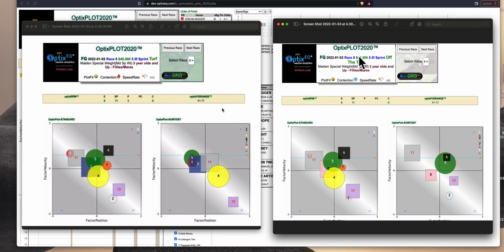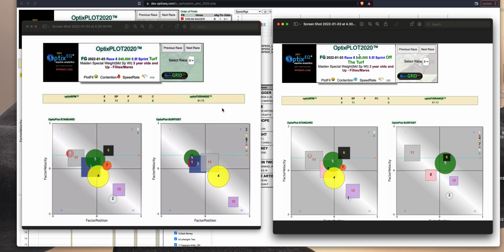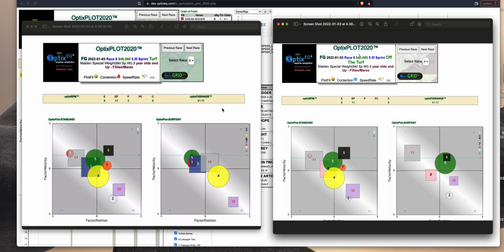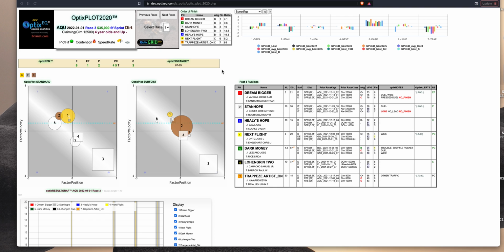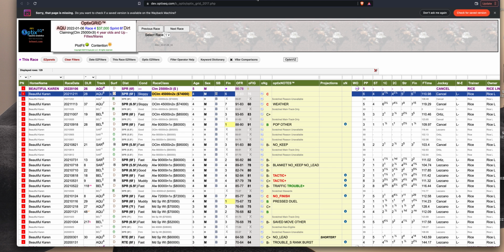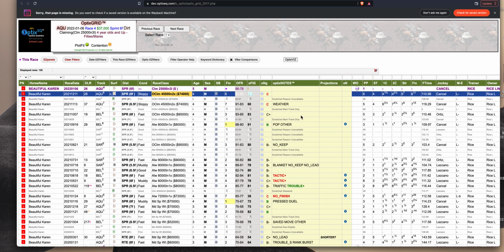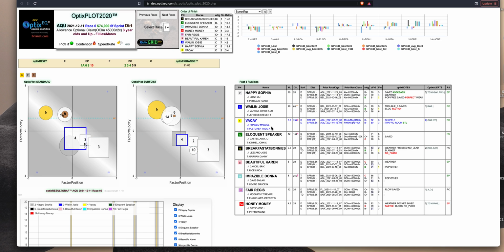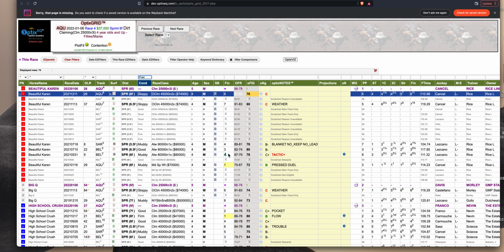Handicapping Off Tracks with Optix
John Doyle shows you how to re-evalaute PLOT and NOTES labels in races where the weather had an impact.